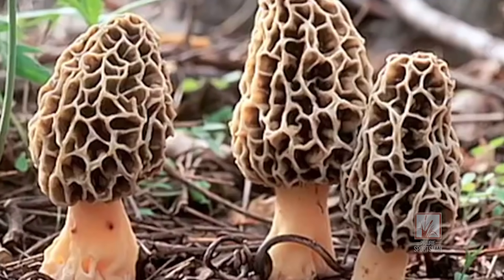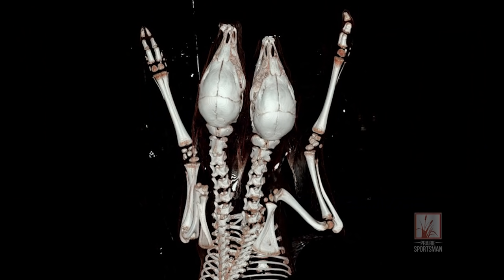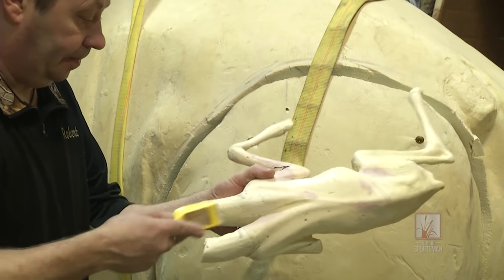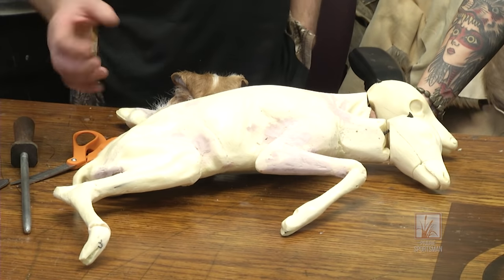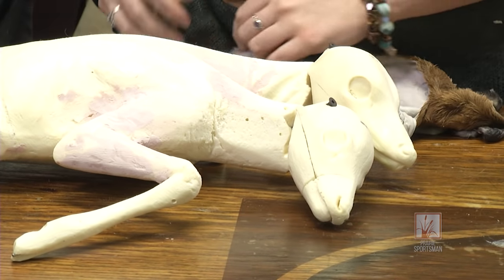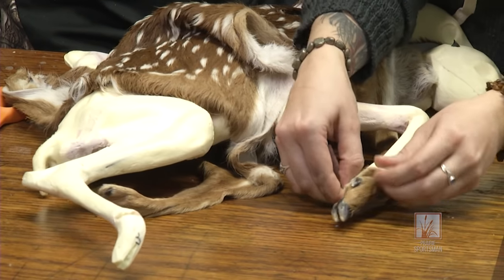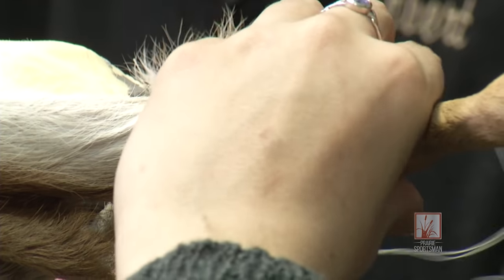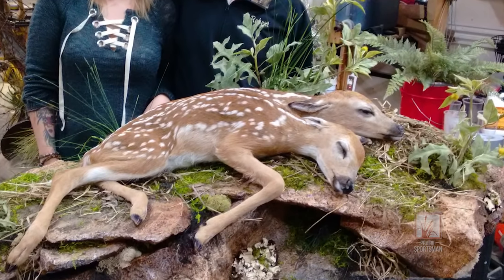RARE Two-Headed Fawn, A Deer Taxidermy Challenge | Prairie Sportsman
Found by a morel mushroom hunter in southeast Minnesota, the pristine, two-headed fawn was stillborn. An MRI scan revealed the fawn had one liver, one set of lungs, but two hearts and two heads. Lou Cornicelli, DNR wildlife research manager, asked Robert Utne, owner of Wild Images in Motion based in Savage, Minn., and taxidermist Jessica Brooks to mount the rare little deer.

Prairie Sportsman celebrates our love of the outdoors to hunt, fish and recreate provided by Minnesota’s vast resources of lakes, rivers, trails and grasslands. The weekly half-hour show, hosted by Bret Amundson, takes viewers on adventures around the state and features outdoor sports and recreation, environmental science and ways to restore and protect natural resources.